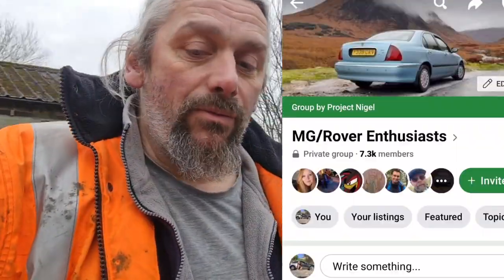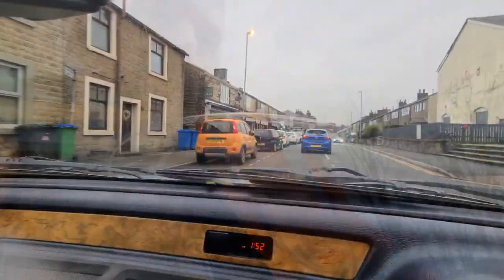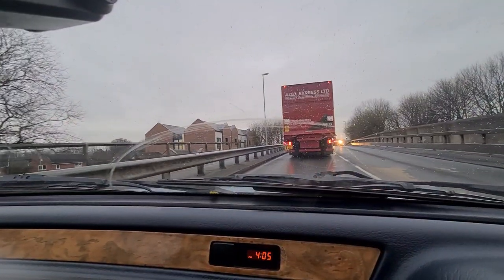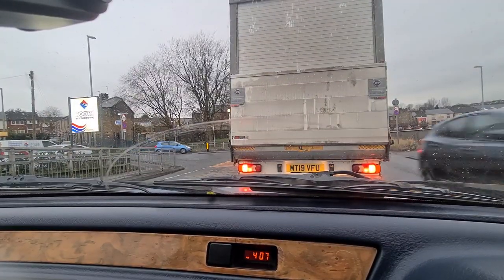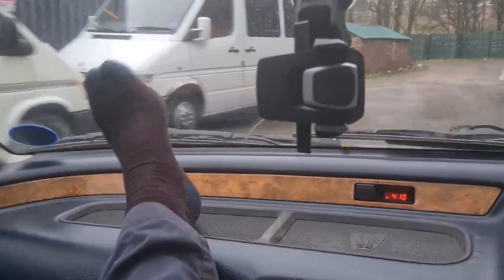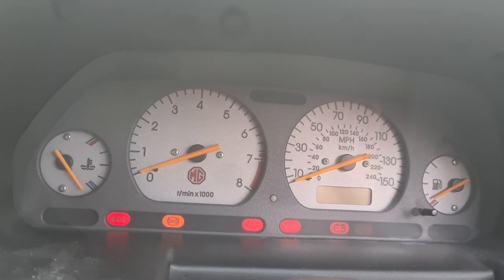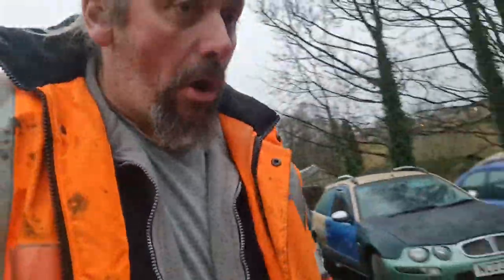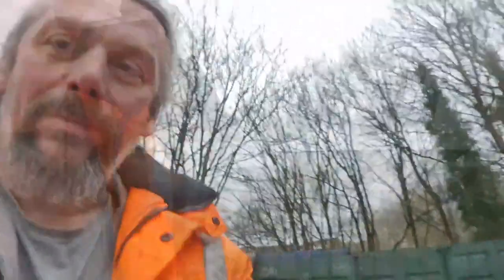More GTi stuff, and what's happening with the Custard Missile?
Project Max needs quire a little of work, but yesterday it needed some transmission fluid.
Preparing the ZR for sale. Well, that was the idea.